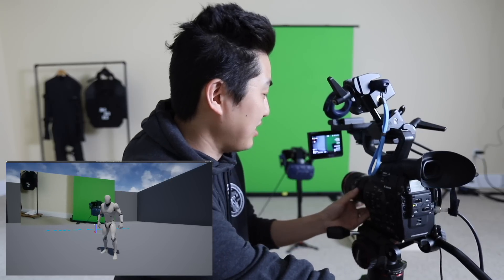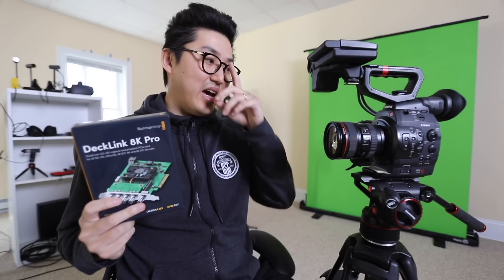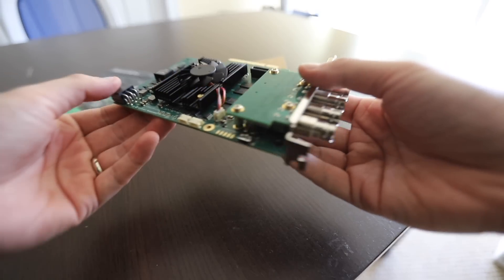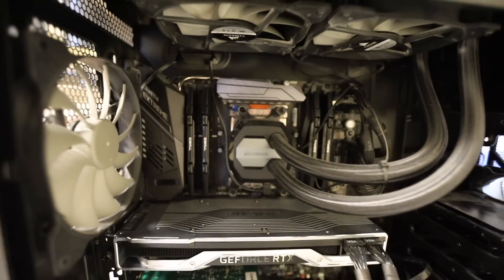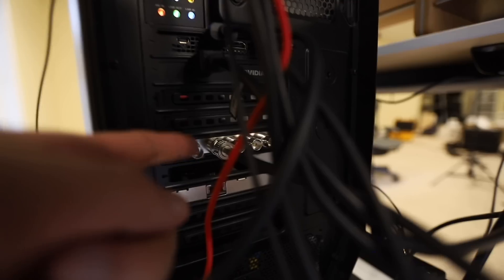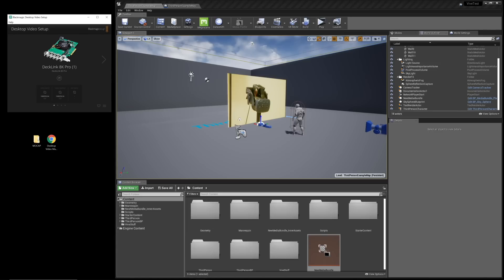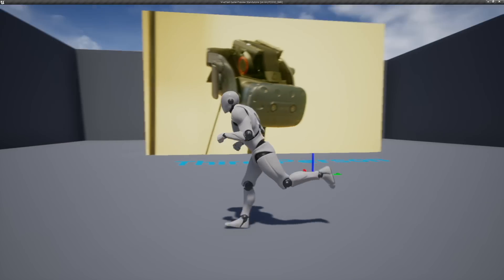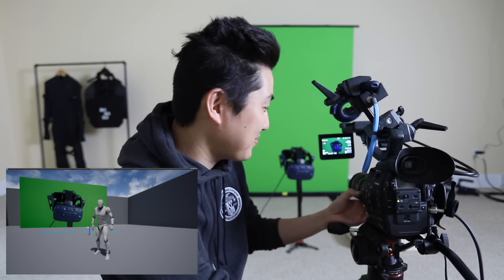Getting Pro Video into Unreal Engine | Blackmagic Design Decklink 8k Pro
In this vlog we unbox a Blackmagic Design Decklink 8k Pro card and install it into my PC.  This card allows you to input upto 8K footage into your computer via SDI.  I then test getting footage into OBS and finally into Unreal Engine.

Cheers,

Matt

*Blackmagic Design Decklink 8k Pro provided by Blackmagic Design